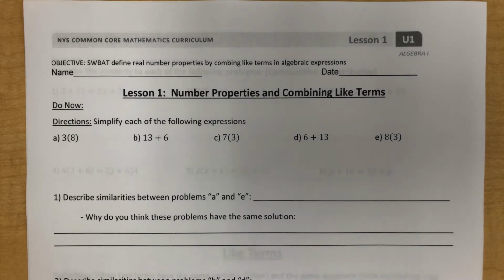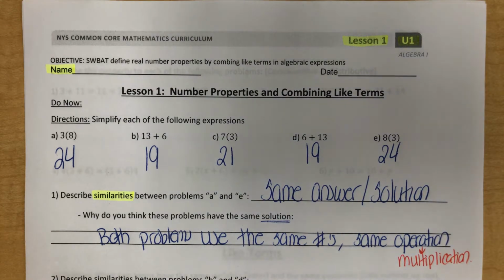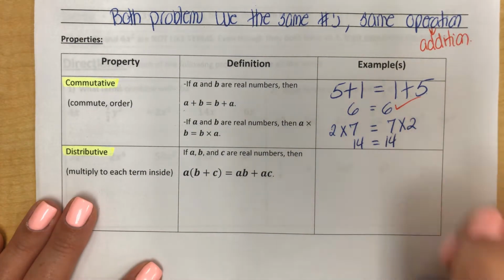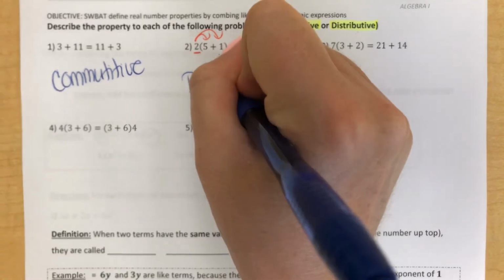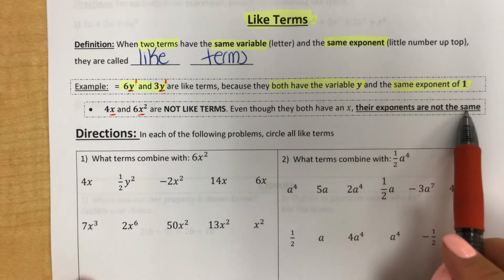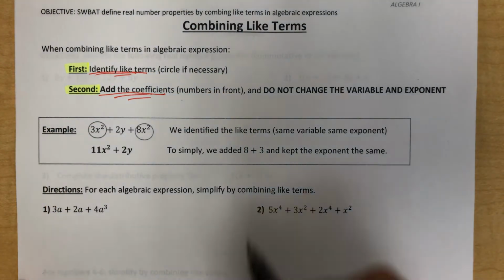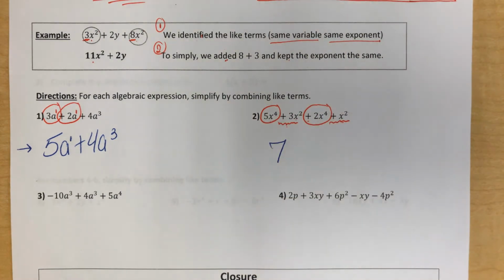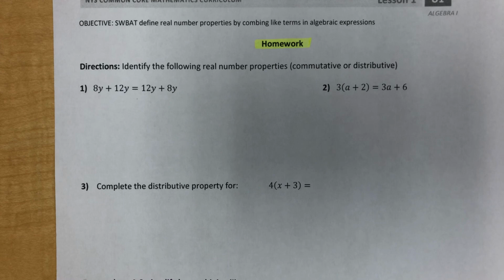Alg Unit 1 Lesson 1